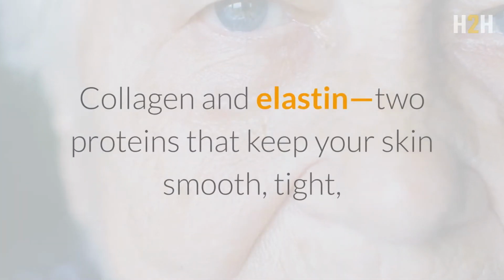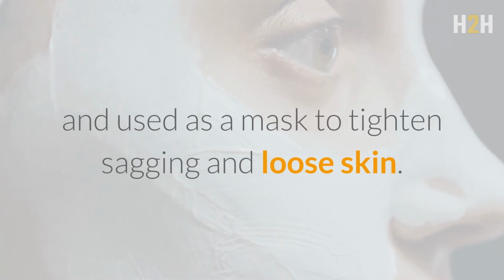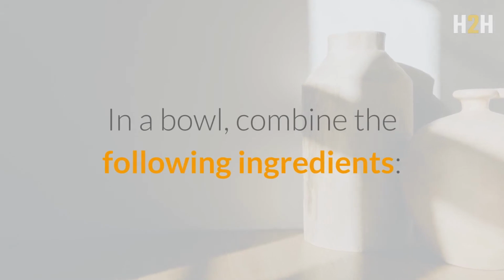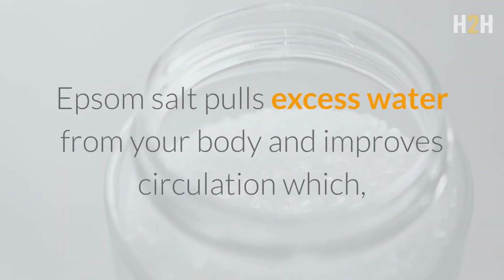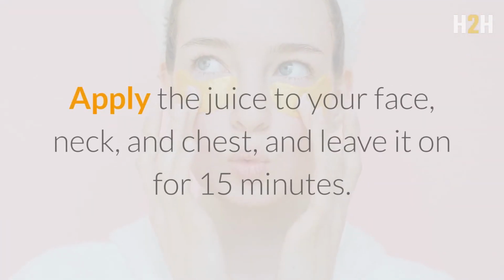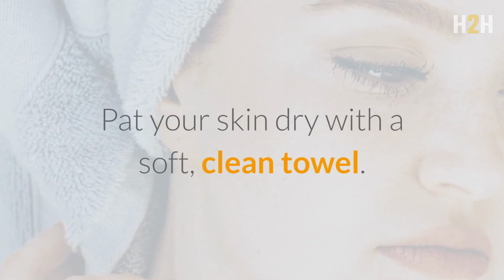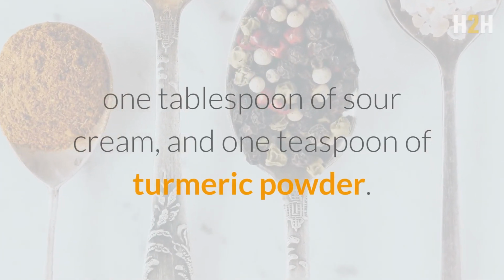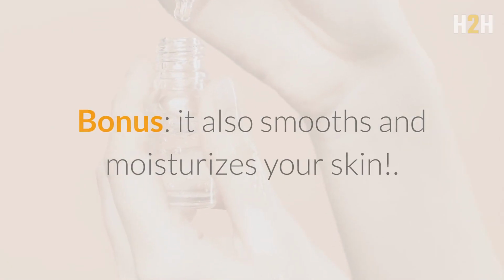13 Skin Tightening And Anti Aging Treatments To Try At Home | Face Lifting Home Remedies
Hello, this video is about how to get skin tightening and anti-aging solutions. A lot of people struggle with this and we have made this in a simple way to start with. We walk you through what you need to start with in order to get skin tightening and anti-aging solutions.

Click or copy and paste in browser the link to access SkinTight® - Super Powerful Anti Aging, Anti Wrinkle Formula! Offer